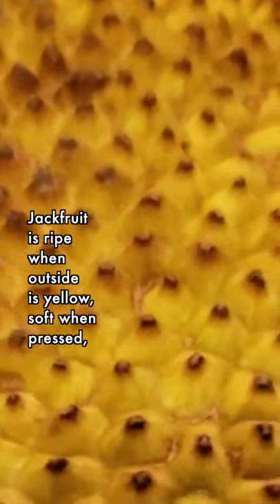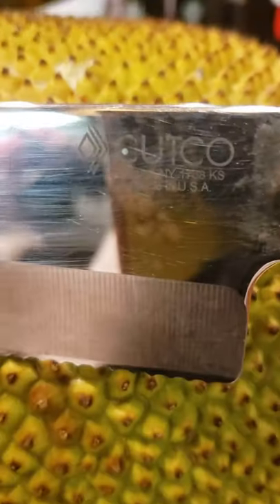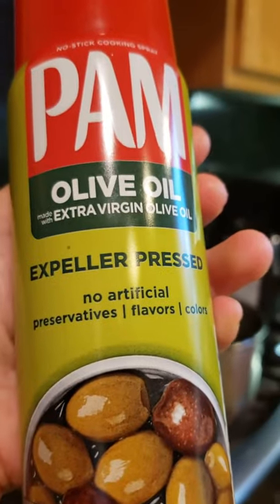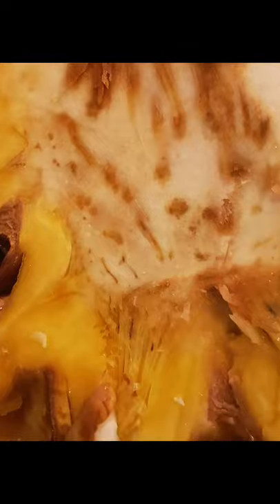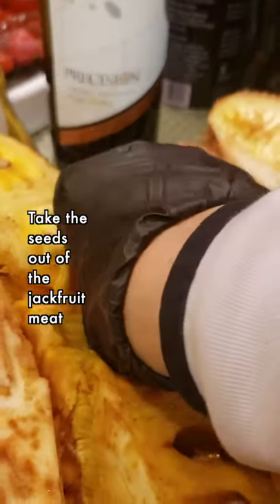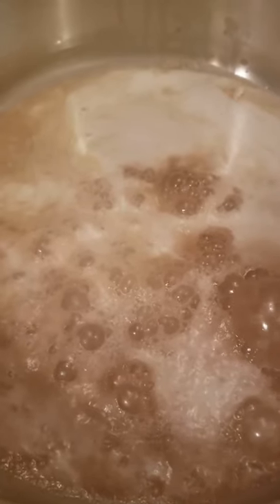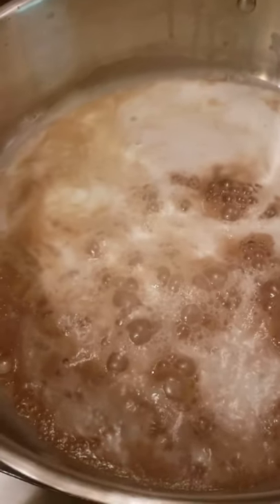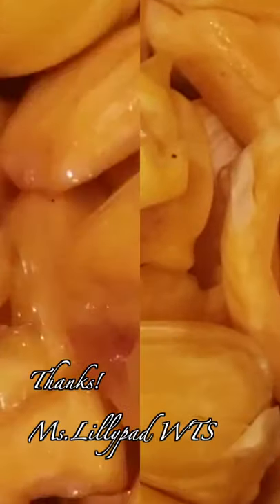How To Cut Jackfruit Nice & Easy/Ms.Lillypad WTS Pls Like, Subscribe, & Share Thanks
Jackfruit is the tree family of fig, mulberry, & breadfruit. Its origin is in the region between the Western Ghats of southern India and the rainforests of Malaysia. In America is grown in warmer areas like Hawaii and South Florida